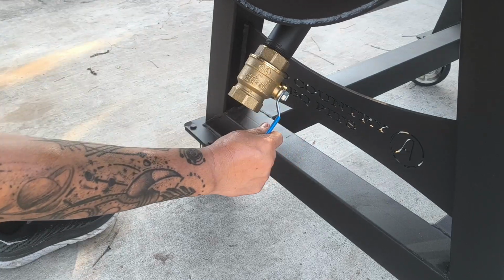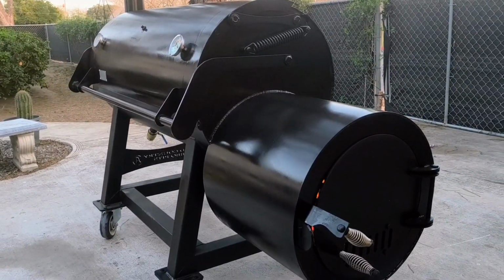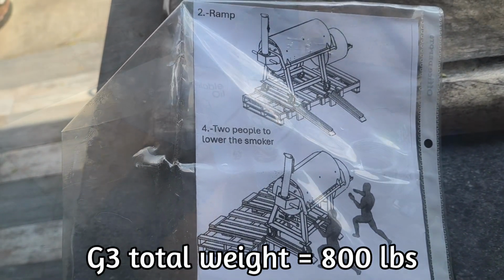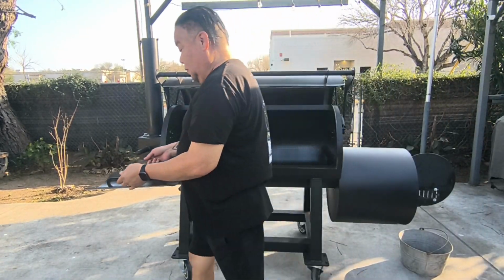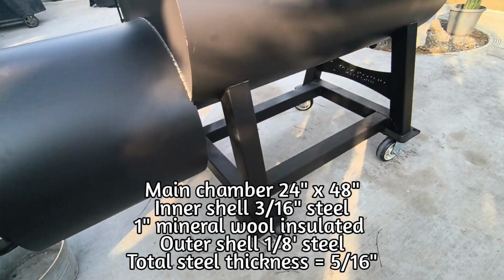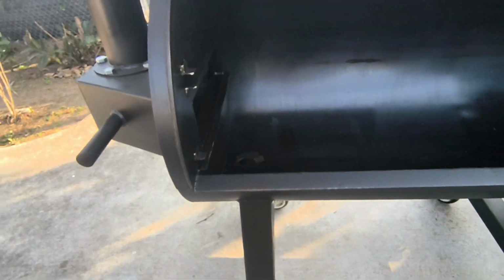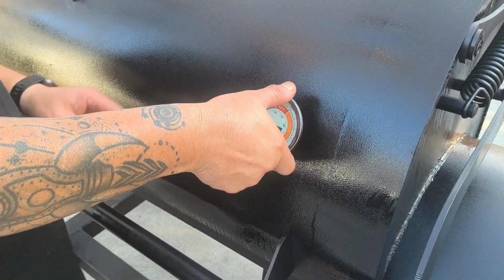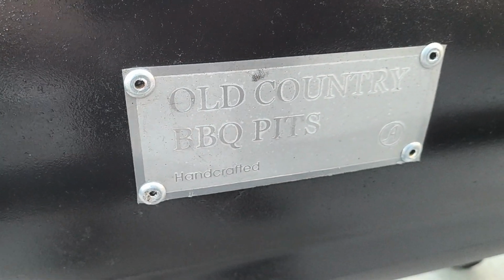Full Specs - Old Country BBQ Pits G3 Offset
Old Country BBQ Pits will soon be releasing their brand new G3 offset smoker to the market. This smoker is fully insulated and bigger than their previous offset smokers. Full specifications of the smoker are in video. Look for it at your local BBQ outfitter beginning the 3rd week of February 2025.  The G3 is a different kind of offset smoker and allows you to have control on how much smoke flavor to add to your cook. Look for cooking videos soon.

PORTER ROAD DISCOUNT:
Get $15 dollars off your next order of $75 dollars or more by using this Porter Road